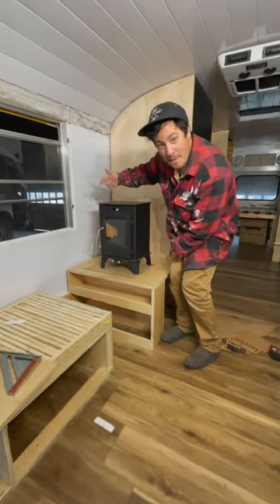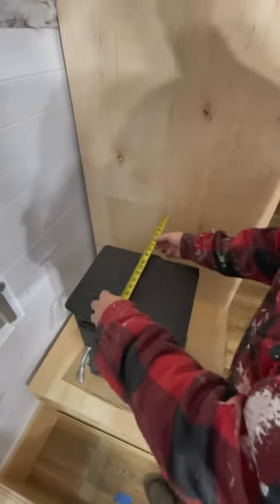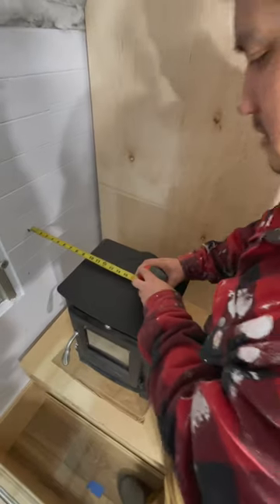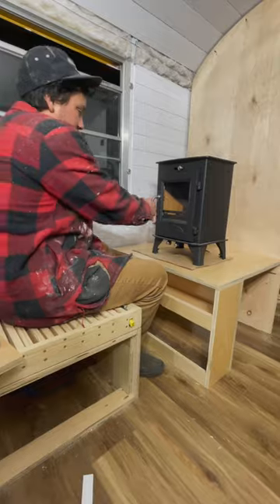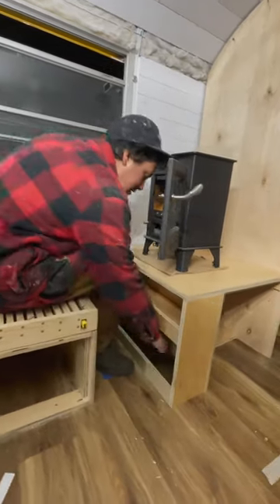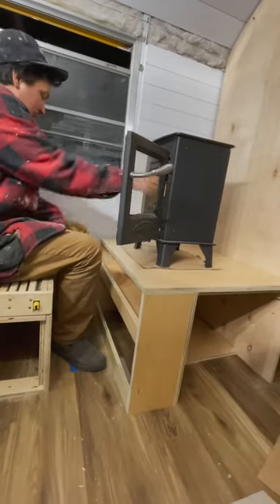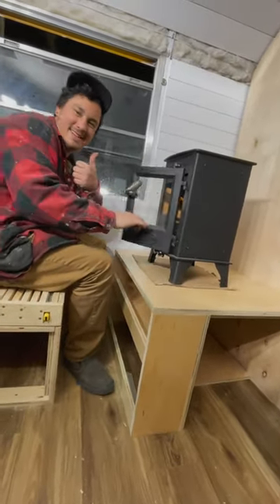Tiny Wood Stove Stand In Our Bus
My Fav Adhesive Sealant

My Fav Primer

Use Code: A BUS LIFE STORY